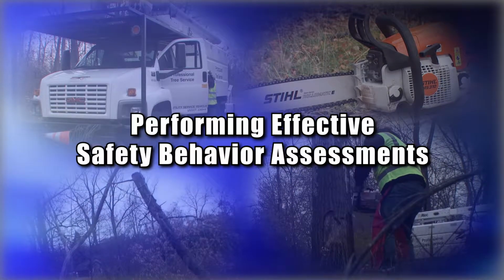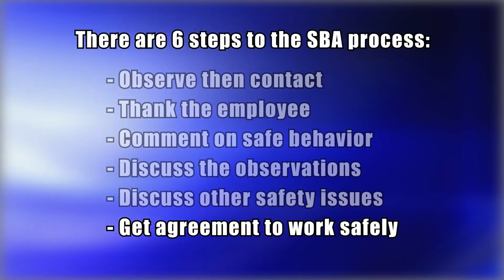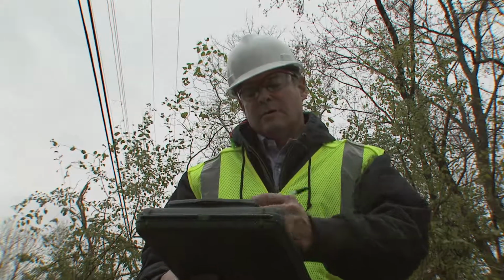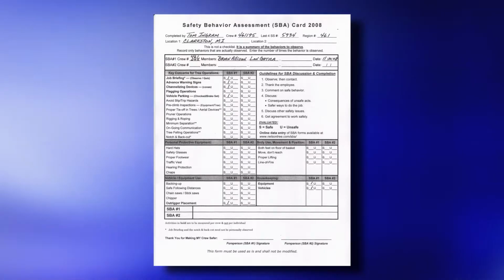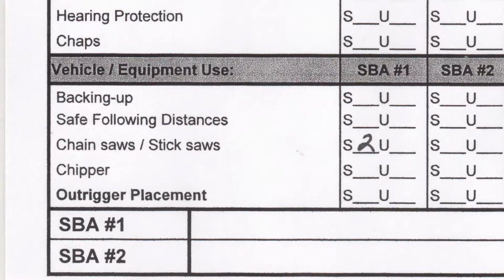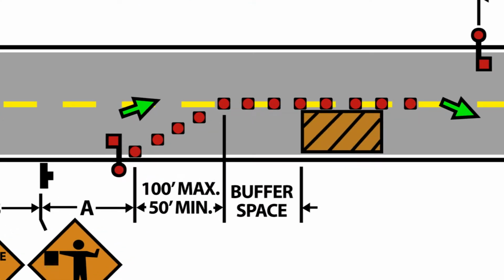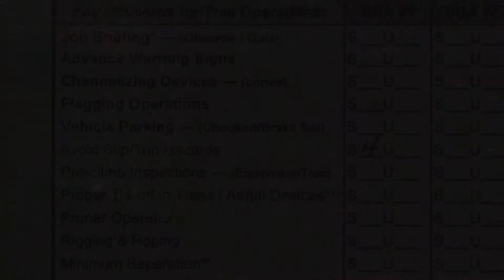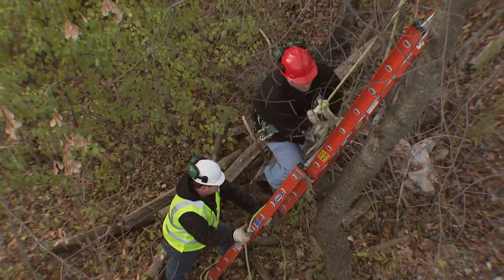Nelson Tree Service